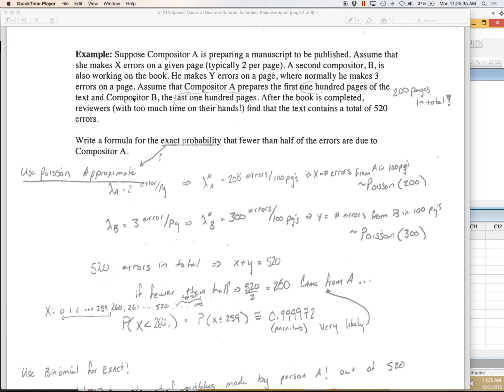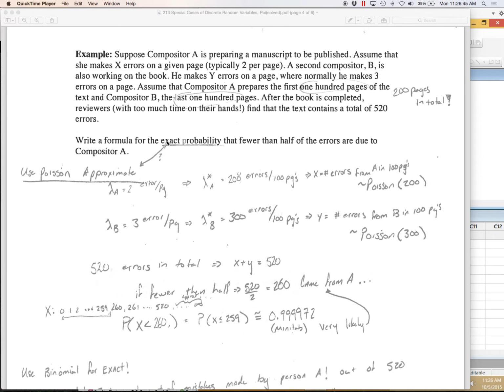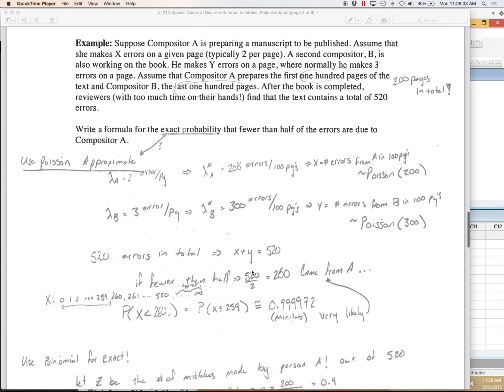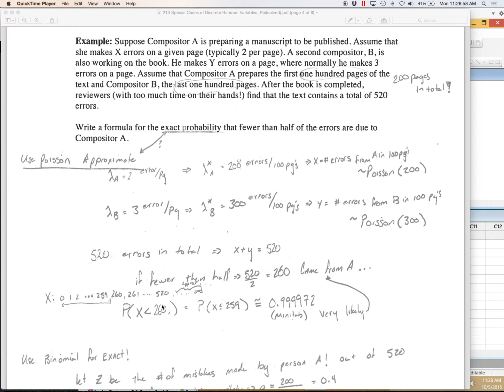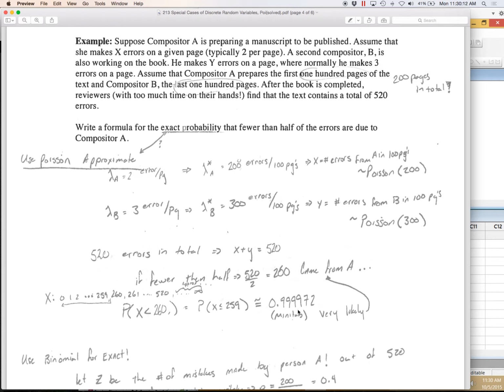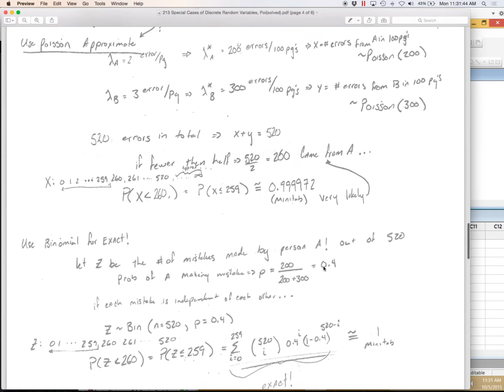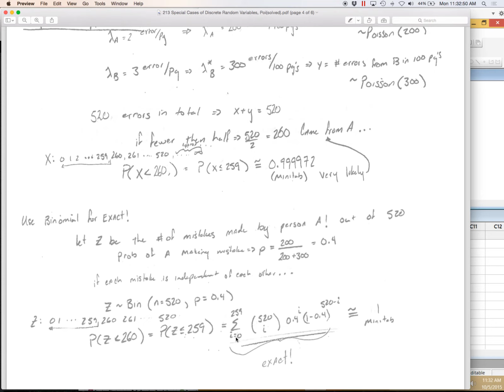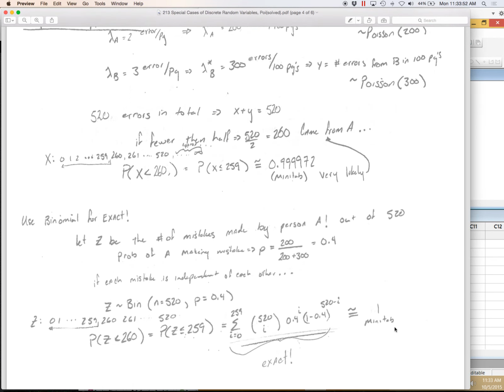Poisson example 3